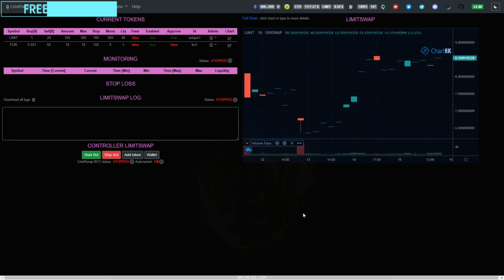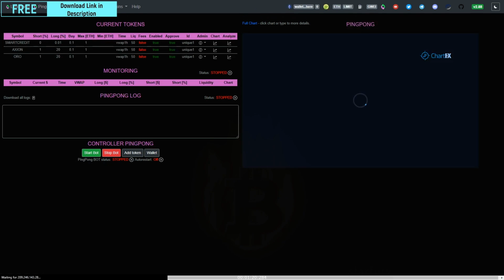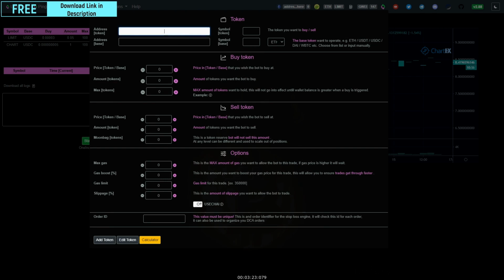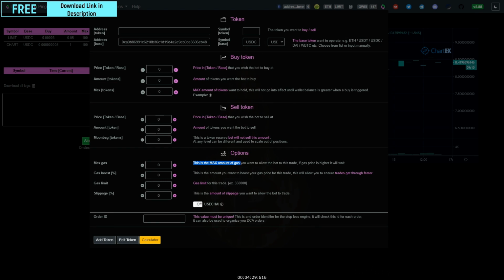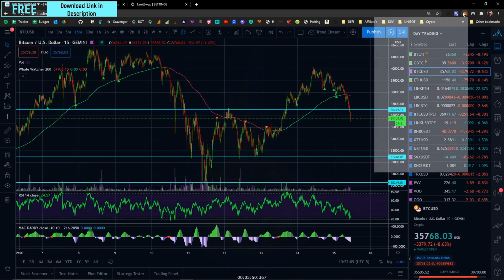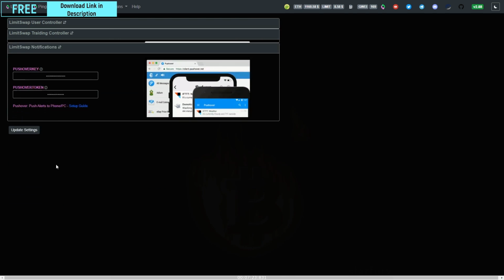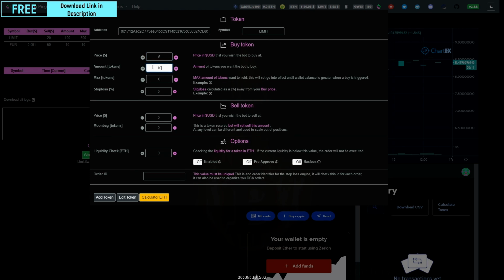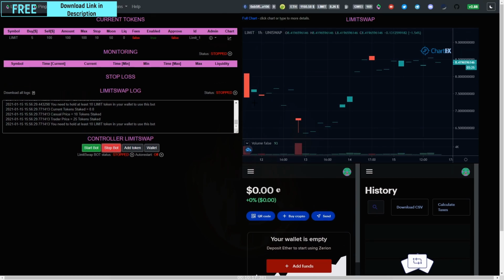Uniswap Sniper Bot | +50% Profit Per Day | Liquidity Mempool Sniper Bot ETH | Ethereum Bridge Bot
Supports BSC, AVAX, MATIC, ETH, FTM, ARB, CRONOS, OPTIMISM
( ・・)つ🔶What this bot can do🔶:
➖  Security - you do not need to enter the private key into the bot, the bot trades together with the Metamask-Trustwallet.
UNISWAP
DYDX
Pancakeswap
1INCH
BAKERYSWAP
TRADERJOE.XYZ
ZYBERSWAP
SUSHISWAP
SPOOKYSWAP
KLAYSWAP